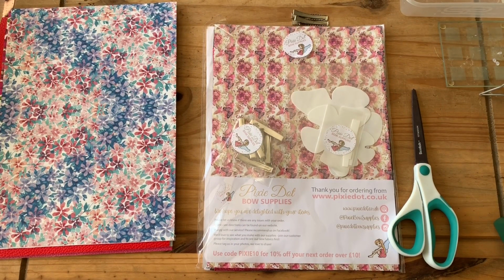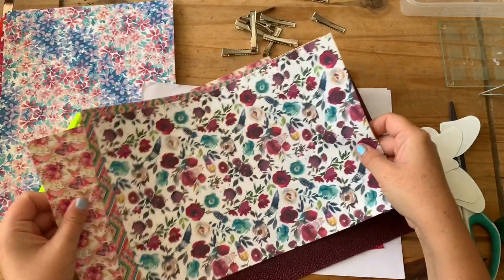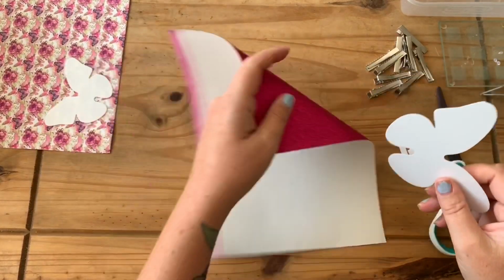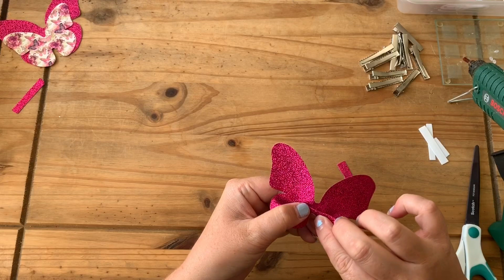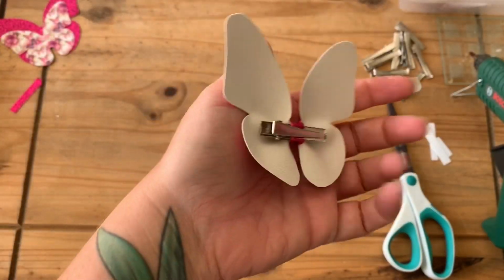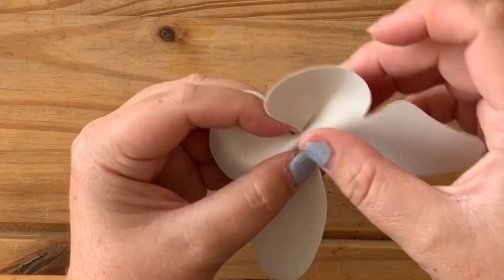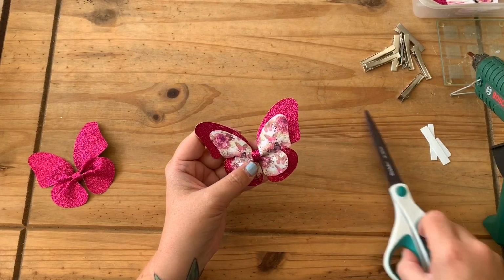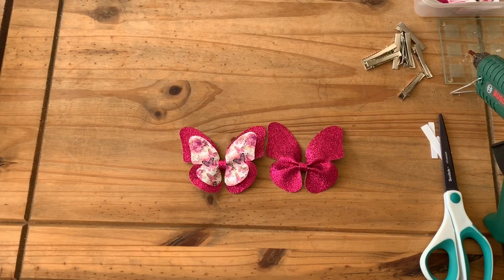Tutorial: Butterfly Bows using a Template (Freja Butterfly Bow Kit) Pixie Dot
Things I Use: